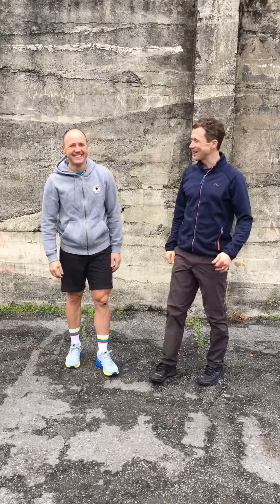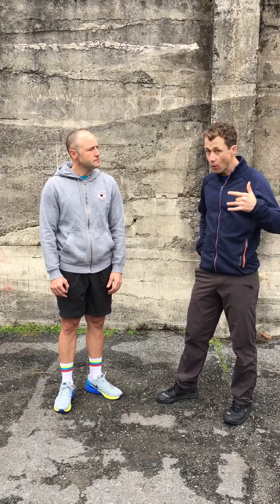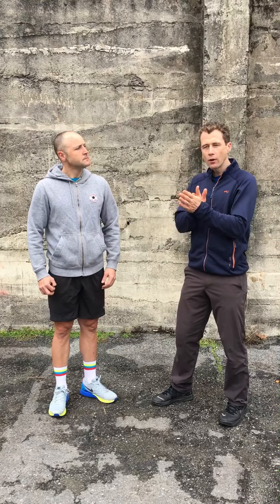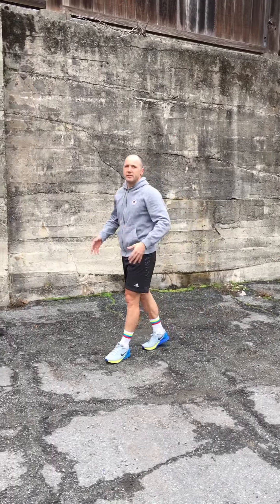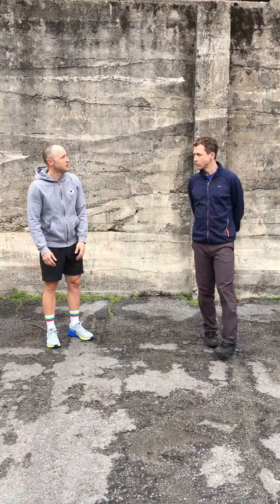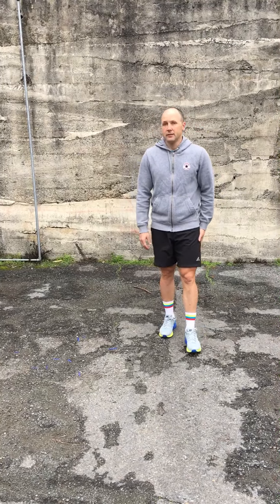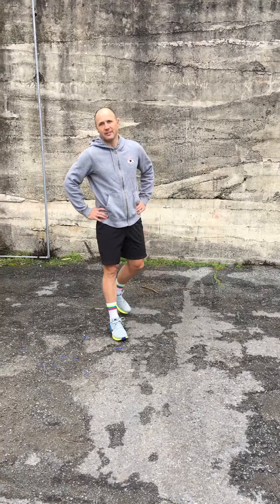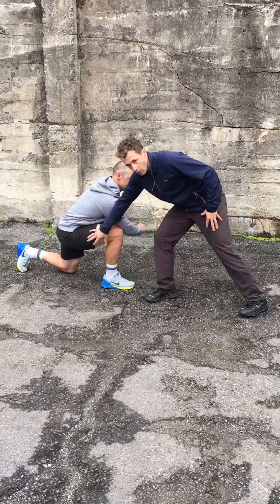Dynamic Warm Up/Stretching: Resistance Phases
Coach Scott Cox of Achieve Performance Training & Coaching explains and demonstrates the exercises that are part of the dynamic warm up for all resistance phases.